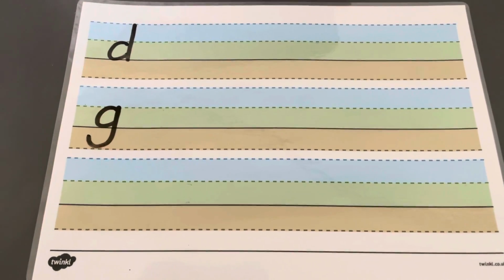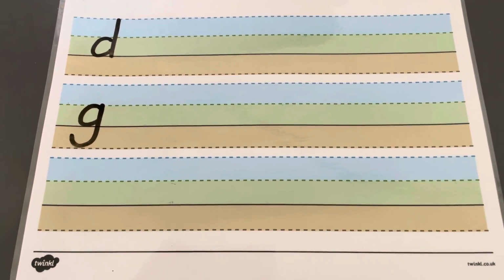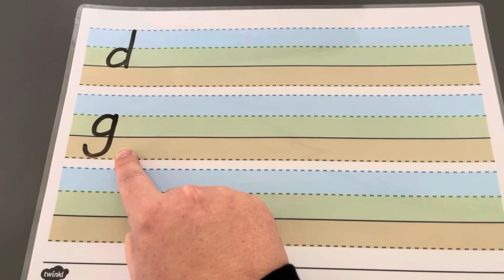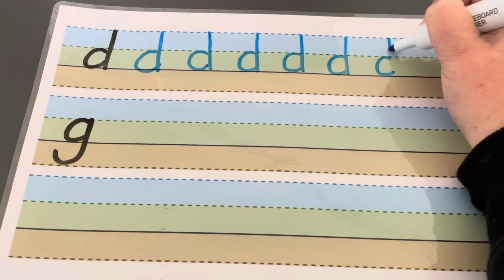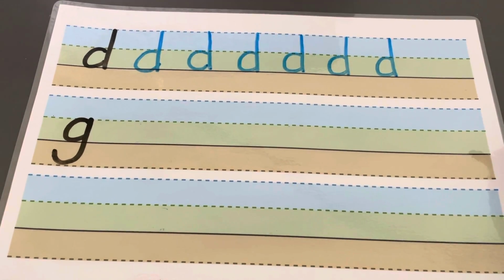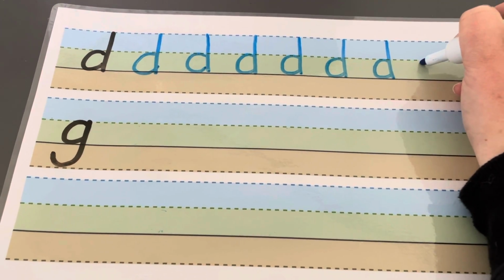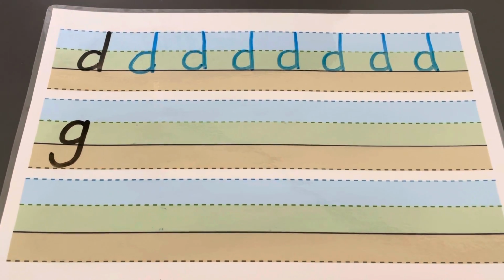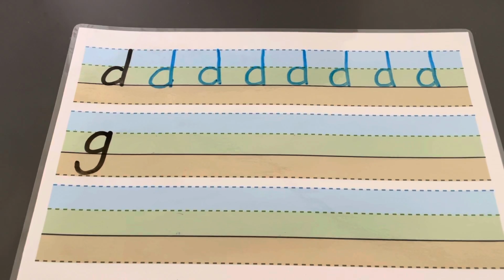Letter Formation Stage 2 d/g + review